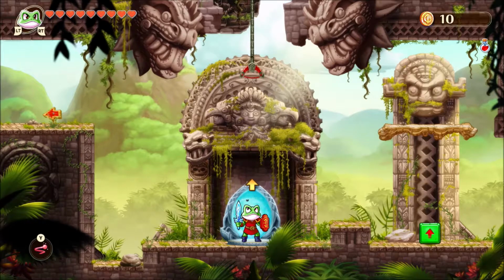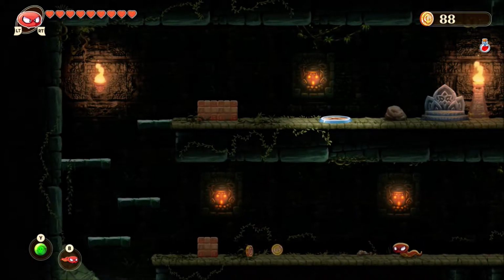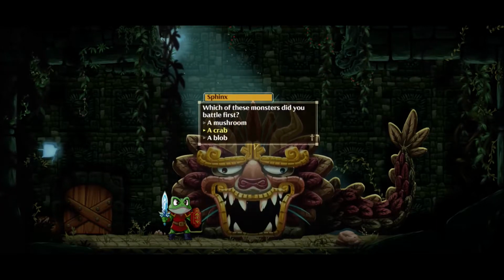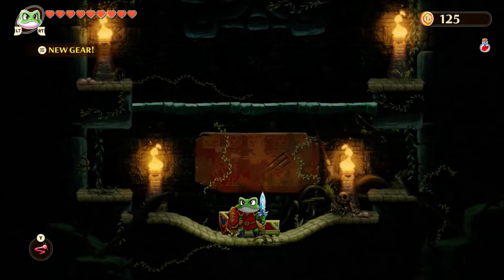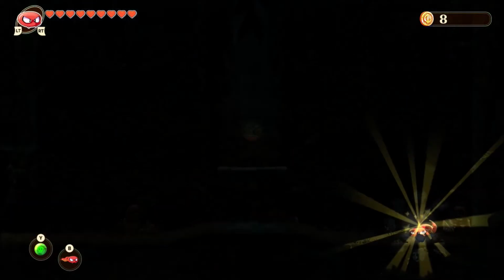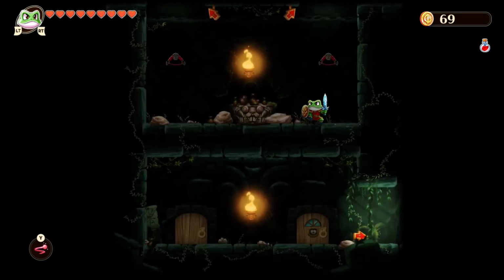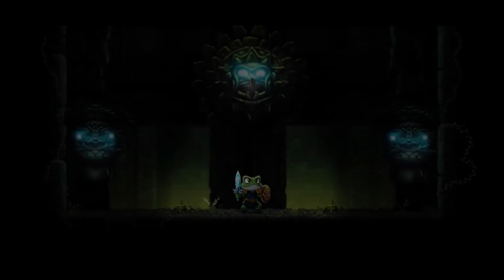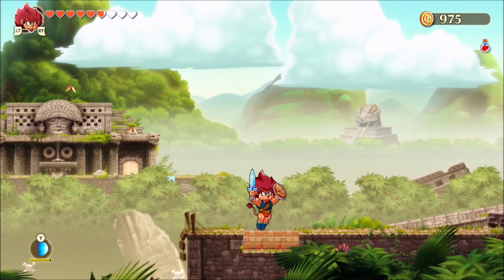Let's Play "Monster Boy and the Cursed Kindom" (Xbox One) Blind ~ Part 8 (The Lion's Den)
Let's Play Monster Boy and the Curse Kingdom for Xbox One.
***  PART 8 ~ The Lion's Den  ***
This game is the spiritual successor to the Wonder Boy series.
Released Dec 4th, 2018, also for Windows, Nintendo Switch & PS4.